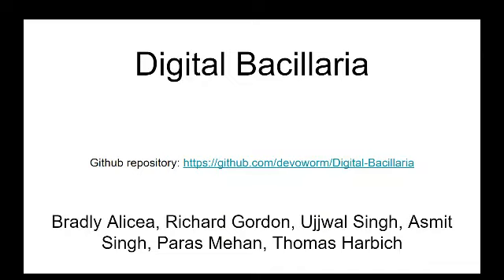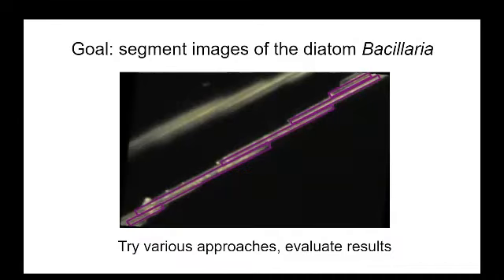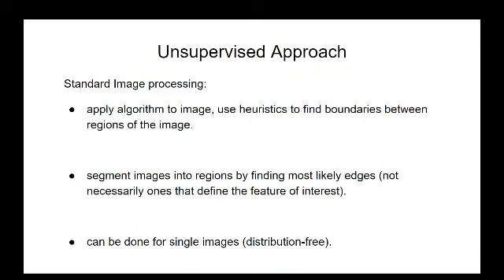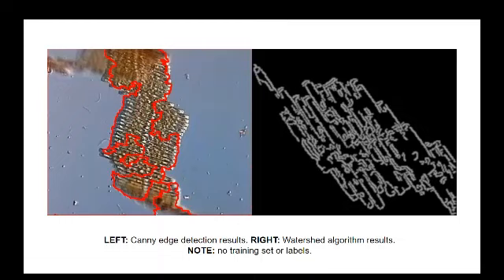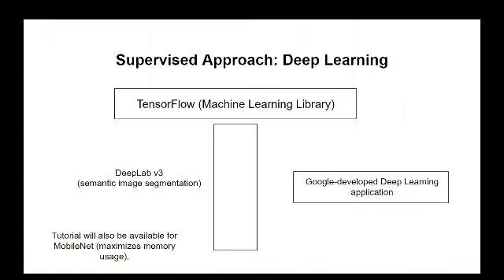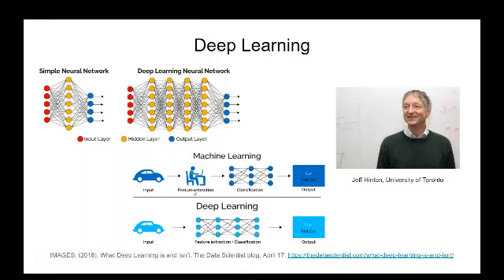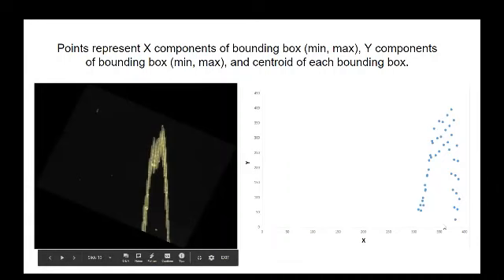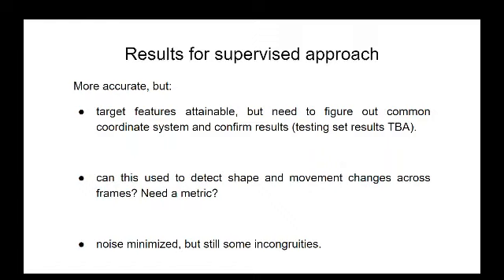DevoWorm ML: Week 2 (Digital Bacillaria talk)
Second DevoWormML meeting, September 11. Attendees: Richard Gordon, Bradly Alicea, Jesse Parent, and Abraham Kohrman